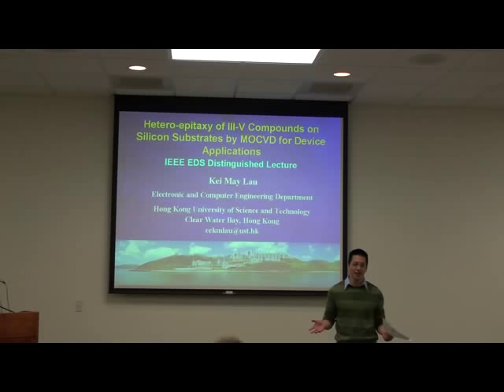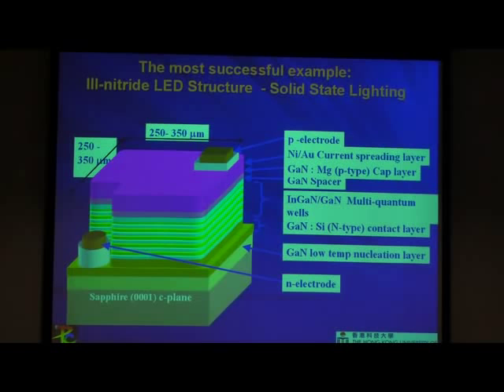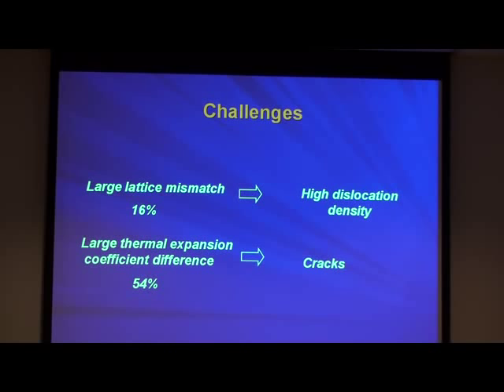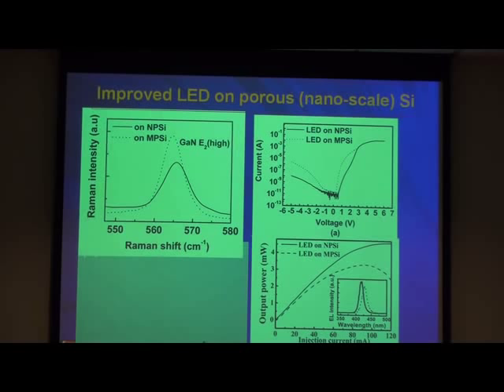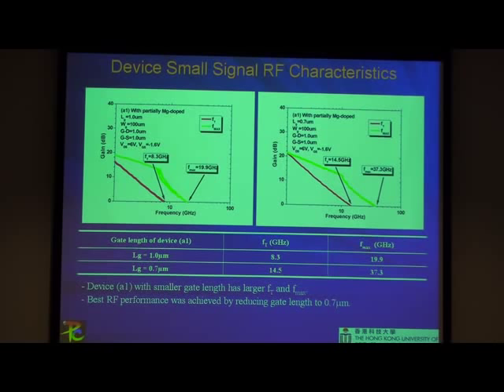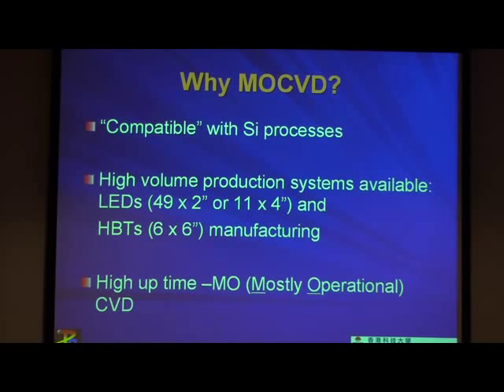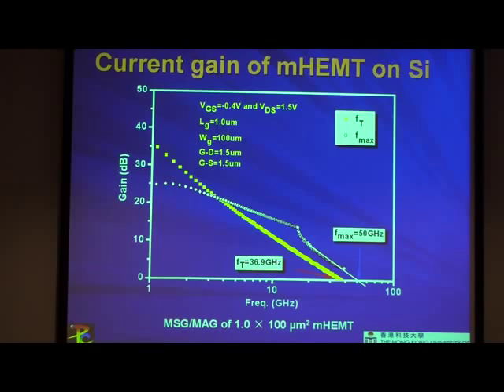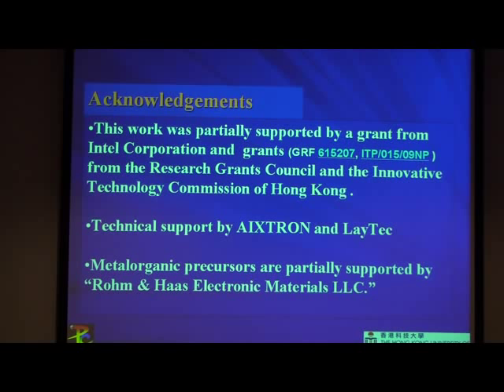Nano-EP Lecture 1: Hetero-epitaxy of III-V Compounds on Silicon Substrates for Device Applications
III-V compounds have established their niches in optoelectronic, high-frequency and high-speed device applications that cannot be matched by Si electronics. However, Si has been and will remain the workhorse in
the semiconductor industry. To further improve the performance and extend the functionalities of Si-based electronics, the best approach is to combine these well-developed materials and related technologies. Our group has been investigating integration of III-V devices on a Si platform.